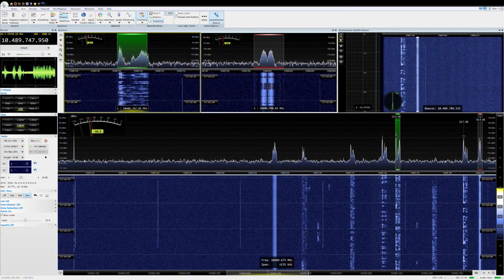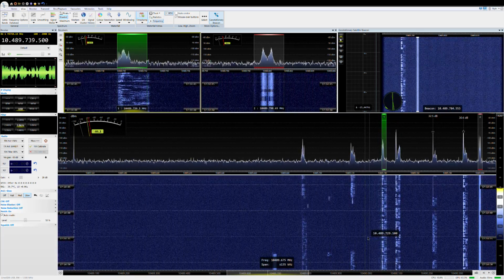Es'Hail 2 (QO-100) using LimeSDR (USB)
Es'Hail 2 (QO-100) using LimeSDR (USB), Octagon LNB, 1.4m prime focus dish. Software is SDR Console 3.0.14.